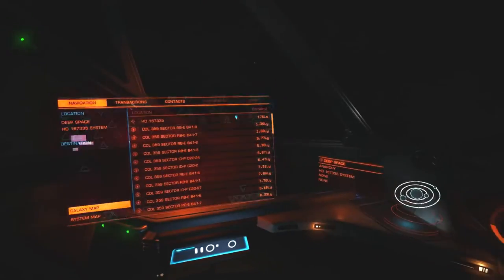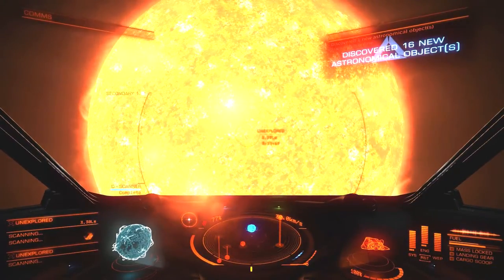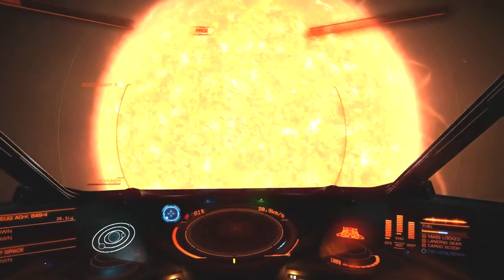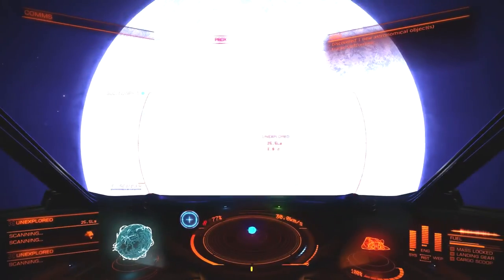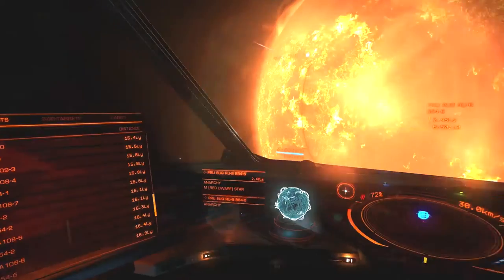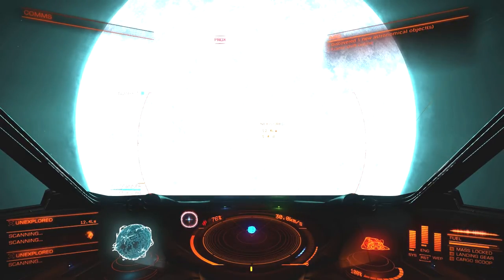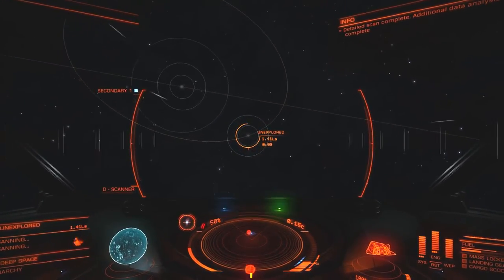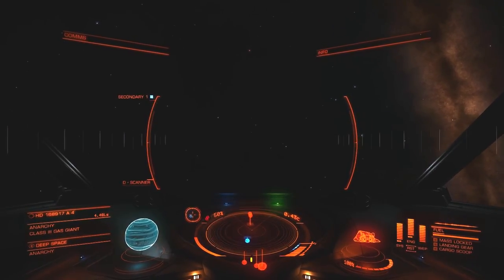Elite: Dangerous - Transgalactic Trek 12 - First O-type Star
Doing post-commentary this time in order to make things a bit smoother, I aim for system HD 168917 and end up stumbling upon my first O-type star along the way.